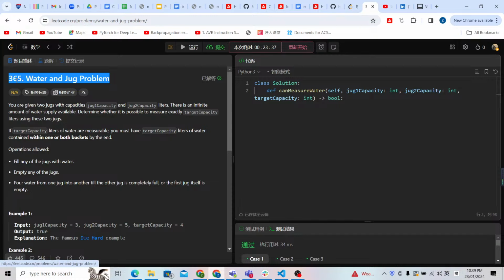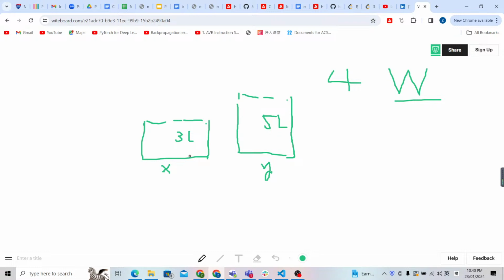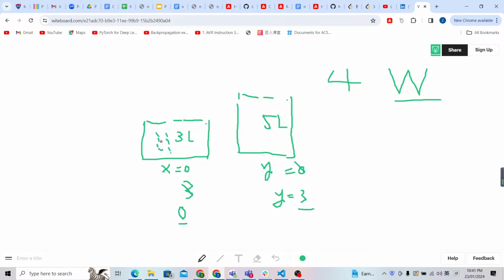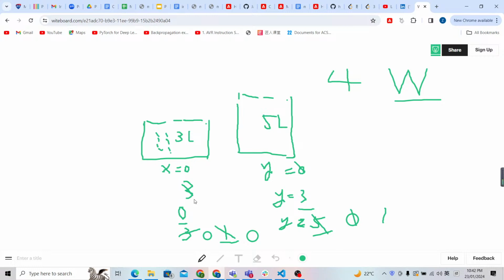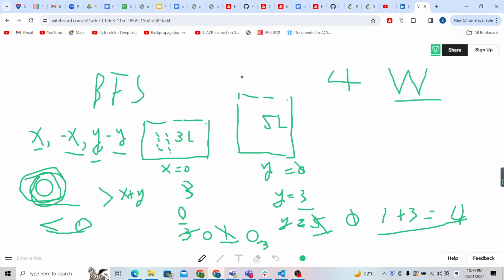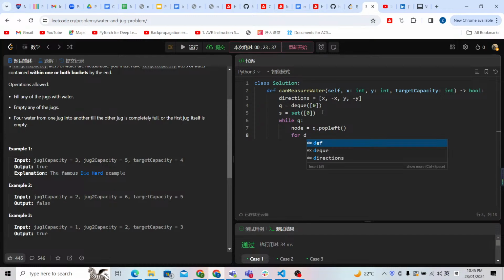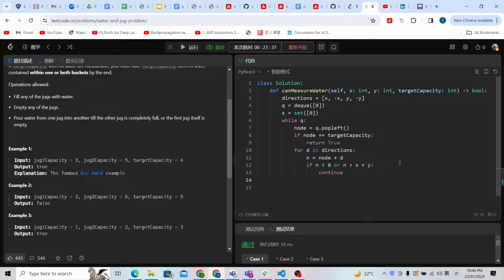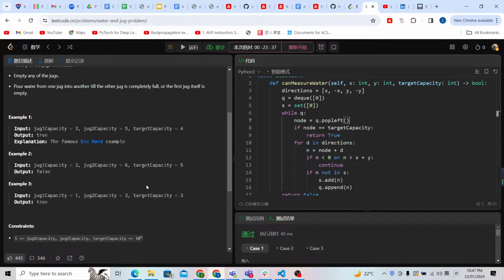Leetcode 365. Water and Jug Problem (bfs)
365. Water and Jug Problem